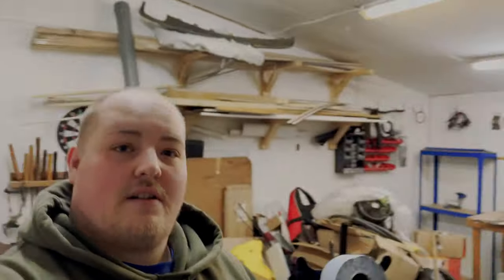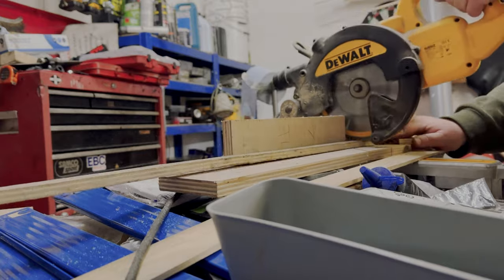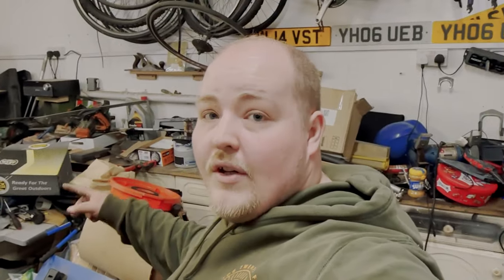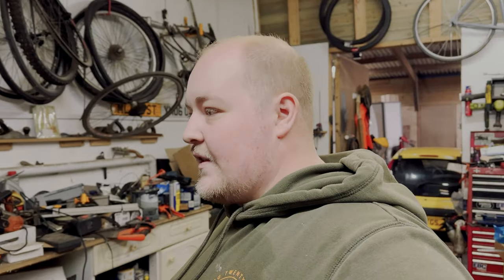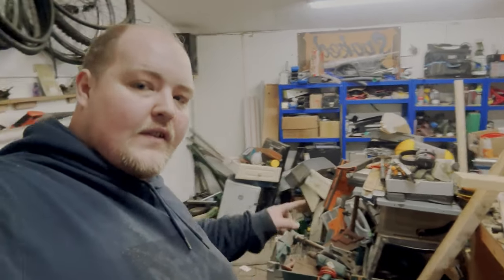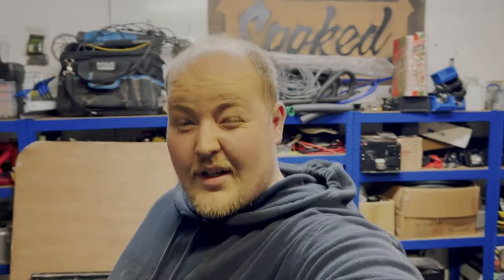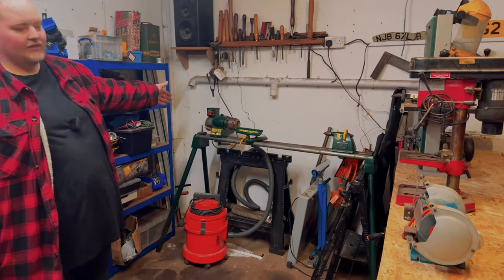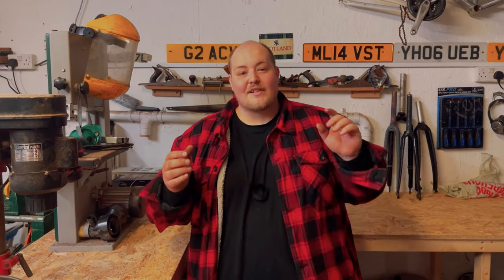Work Shop Tour - Where We Built Our Van!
This week we completely refresh our workshop and give you a tour of where norm was built!

📱Sony ZV-E10
Small Rig Cage
Sigma 16mm F1.4
Vlogging Tripod
🎤 RØDE VideoMicro Compact
🚁Drone: DJI Mavic Mini 3